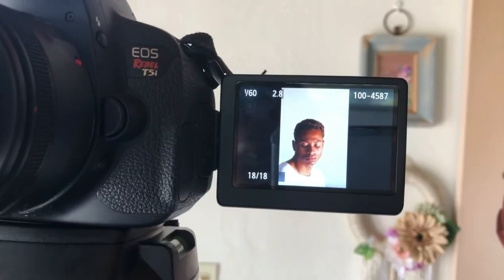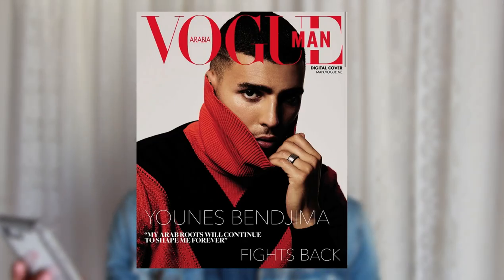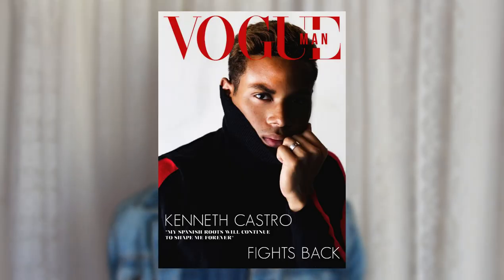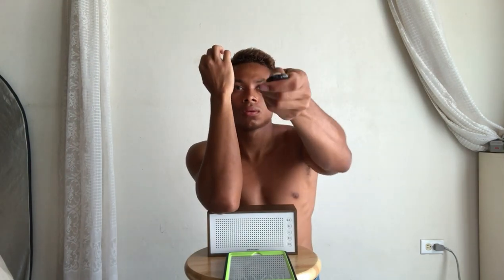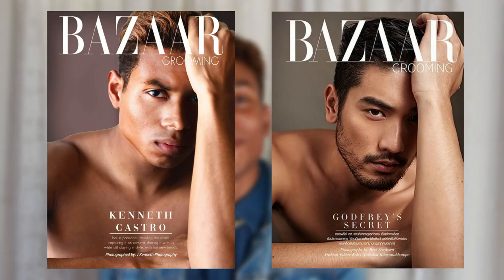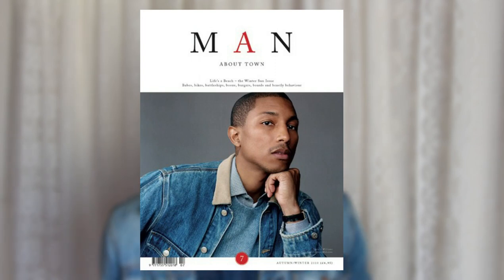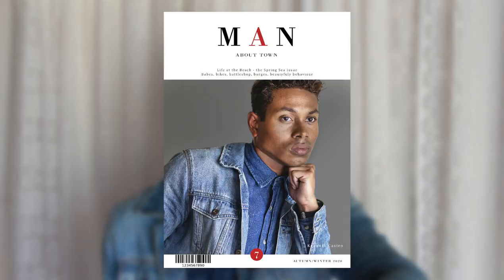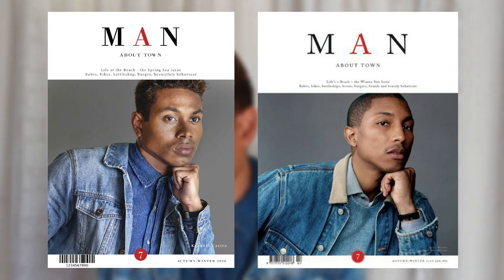Recreating Magazine Covers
In today's video I recreate Magazine covers!!!
WSJ, VOGUE, BAZAAR & MAN Magazine.

n